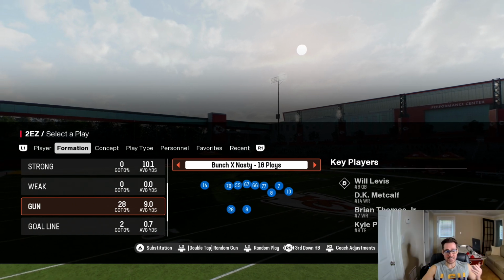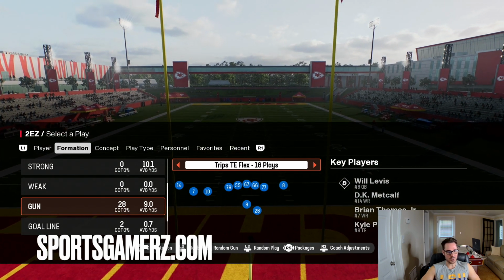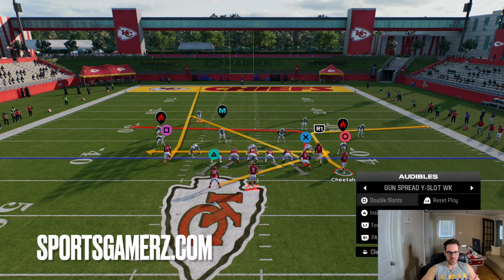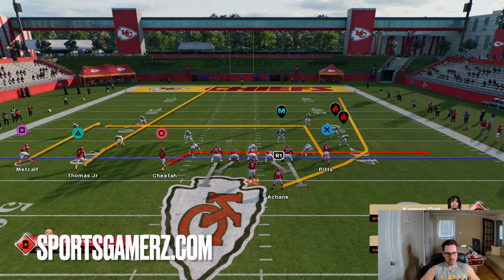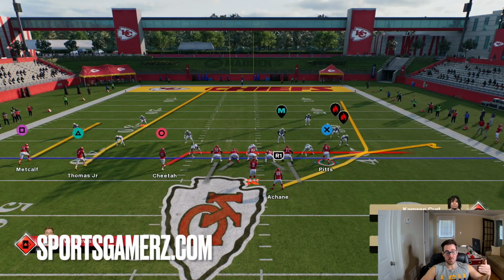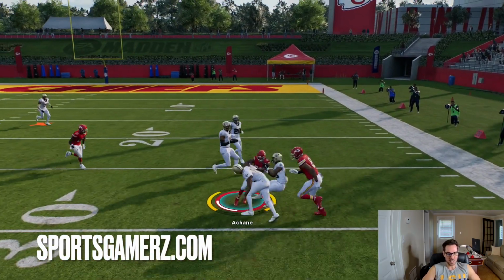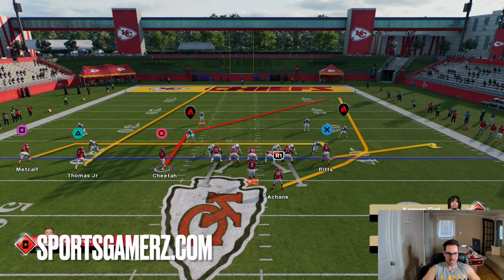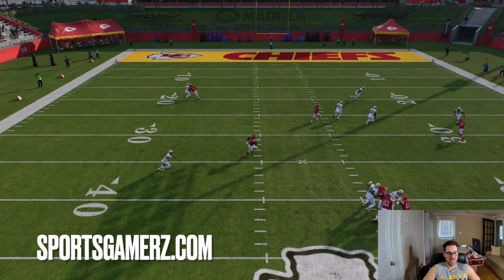How Fancy Runs The Most UNSTOPPABLE Offense In Madden 25!